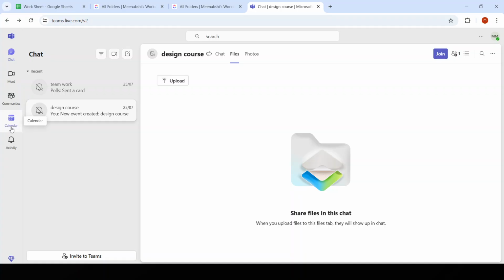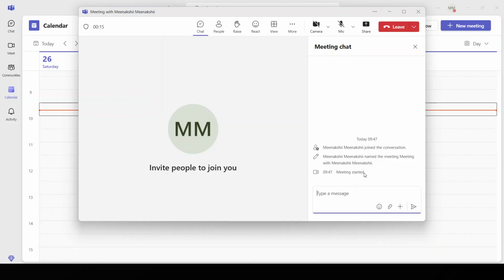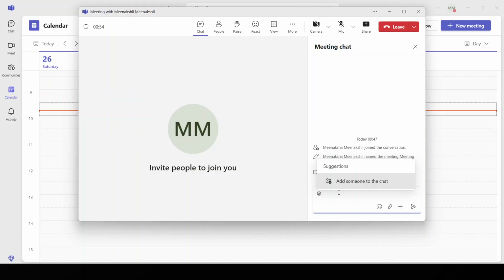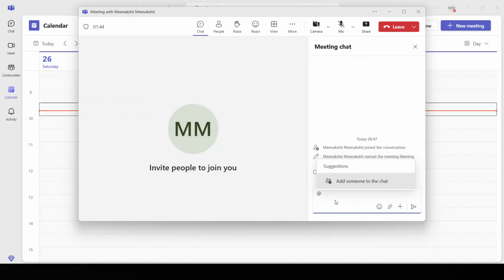How To Ping Someone In A Microsoft Teams Meeting 2026 (Step By Step)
Learn How To Ping Someone In A Microsoft Teams Meeting in this video.

In This Video, We'll Show You 👇
How To Ping In Teams Meeting
Ping Someone In Teams Meeting
Ping Someone In Microsoft Teams
Microsoft Teams Ping
Teams Meeting Ping
How To Mention Someone In Teams
Mention Someone In Teams Meeting
Microsoft Teams Mention
Teams Meeting Mention
Microsoft Teams Tutorial
Teams Tutorial
Microsoft Teams Tips
Teams Tips
How To Use Microsoft Teams
Using Microsoft Teams
Microsoft Teams Guide
Teams Guide
Microsoft Teams Meeting
Teams Meeting
Microsoft Teams
Teams